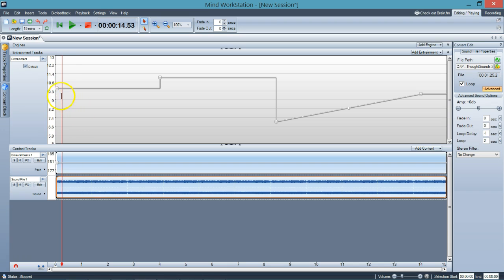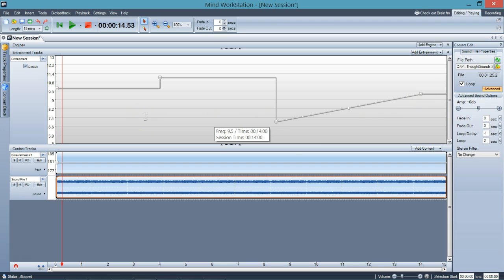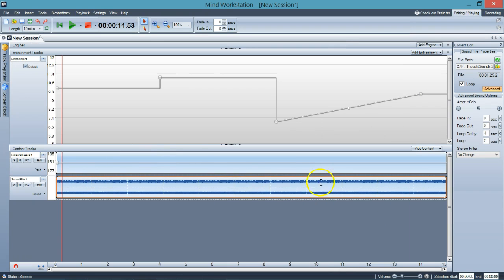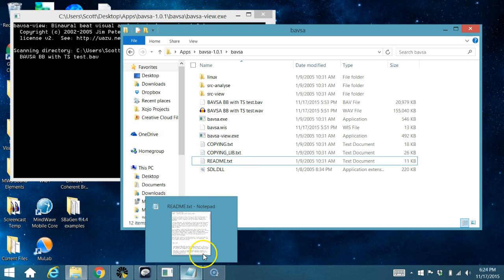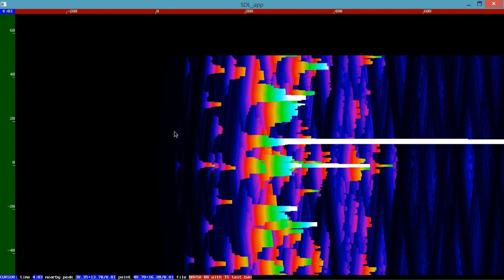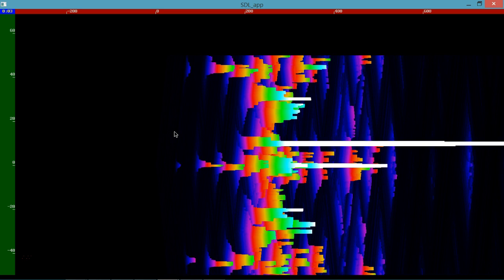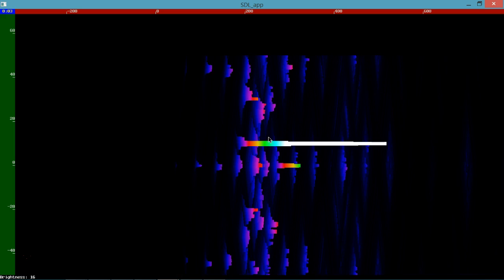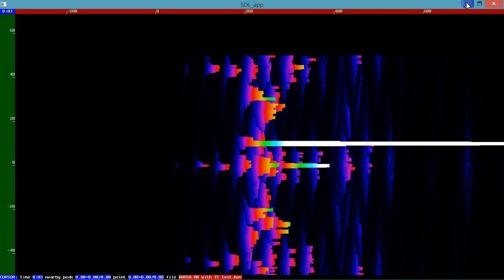BAVSA Explained Part 2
Detailed overview and walkthrough of the Binaural Beat Visual Analysis Tool aka BAVSA.